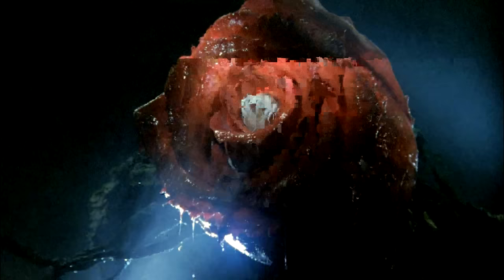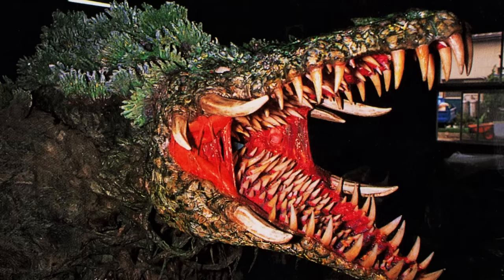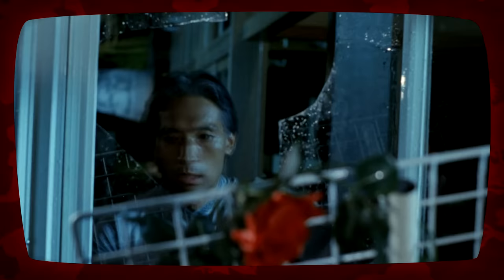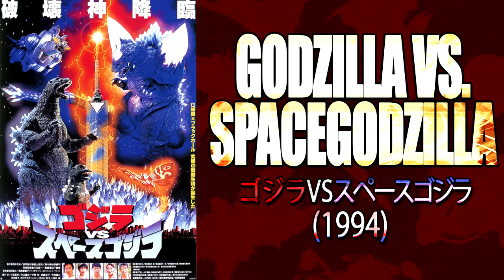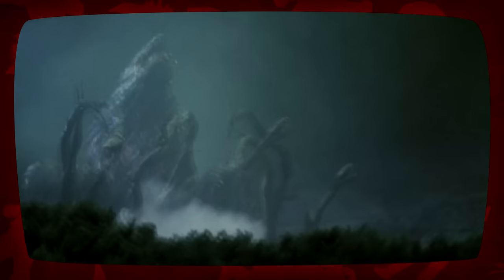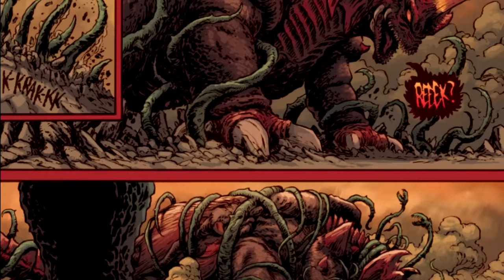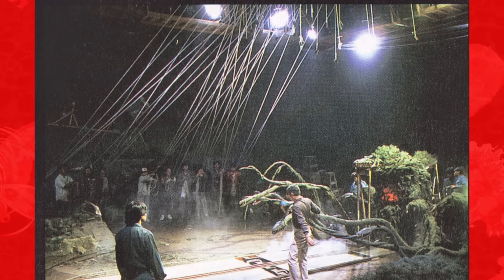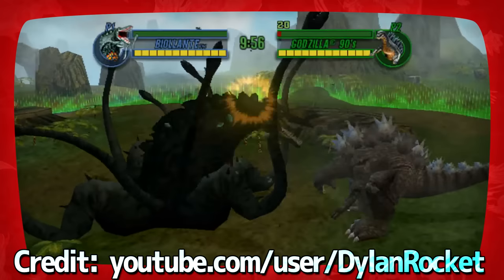[OLD] Biollante | KAIJU PROFILE 【wikizilla.org】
An overview on the Bio-Monster, Biollante!

Sources:
- Godzilla vs. Biollante
- Godzilla vs. SpaceGodzilla
- The Official Godzilla Compendium
- Godzilla Completely Deciphered
- Godzilla (PS3/PS4)
- Godzilla: Unleashed
- Kodansha's Godzilla, King of the Monsters
- The Godzilla Comic Raids Again
Special thanks for DylanRocket for "Godzilla: Save the Earth" footage for Biollante.

And of course, visit Wikizilla!

Written by The Boy Who Cried Godzilla, Titanollante
Voiced, edited by Titanollante